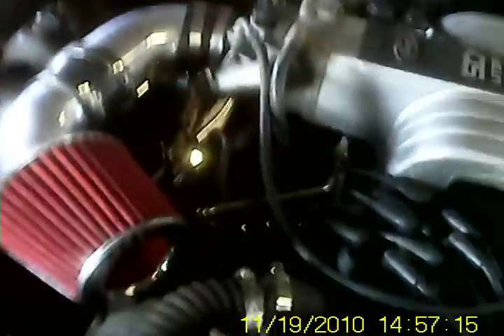66 stang 5.0 MPFI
my 1966 Mustang with a 5.0 fuel injected engine swap.  Finially got it running.  Still have lots of body work to do.  But it should be nice once finished.  Sorry for poor video quality, i recoreded this using a keychain camera.